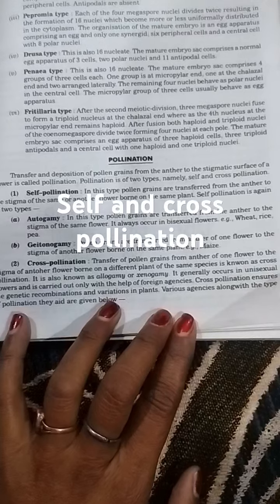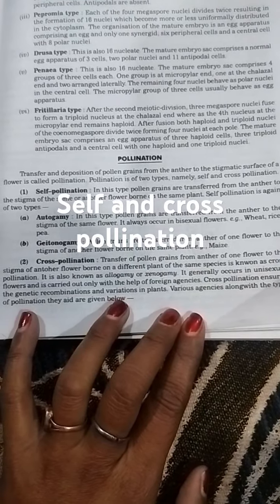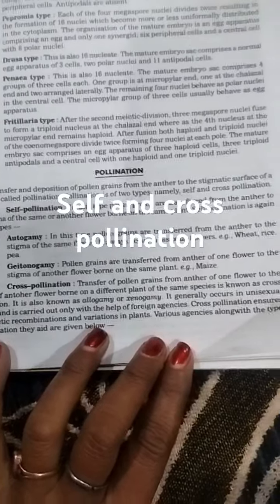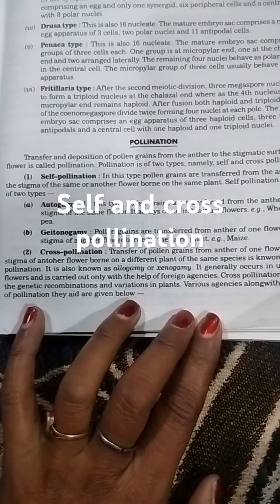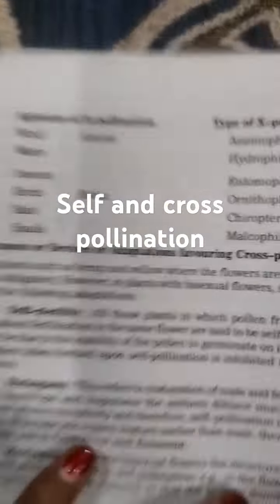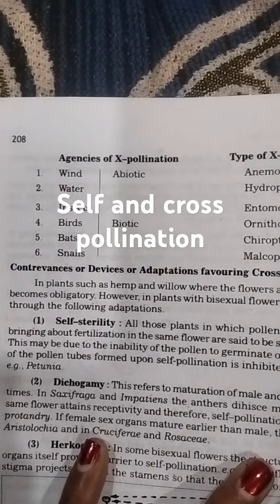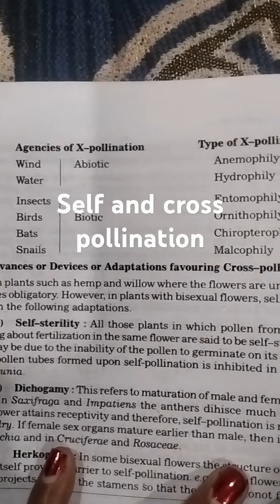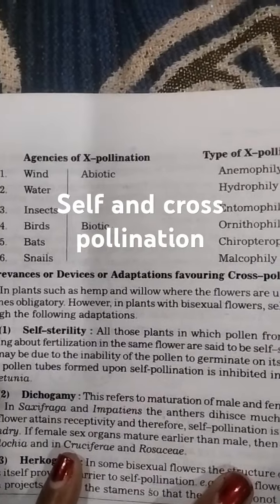29 January 2025